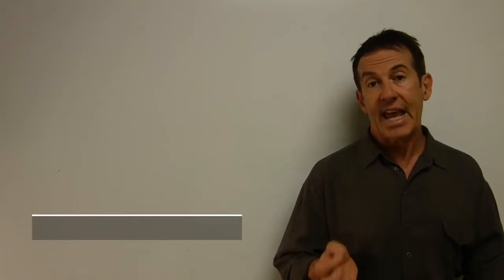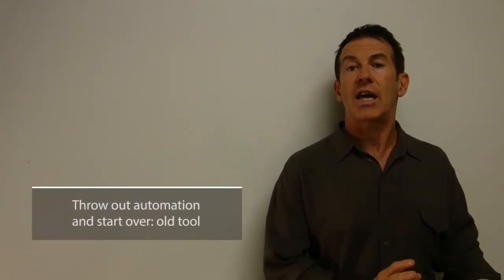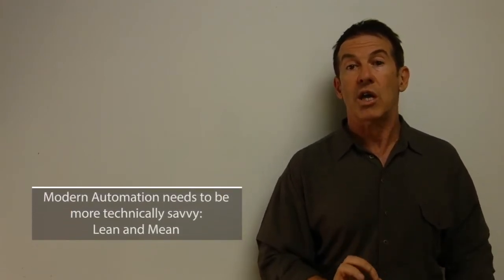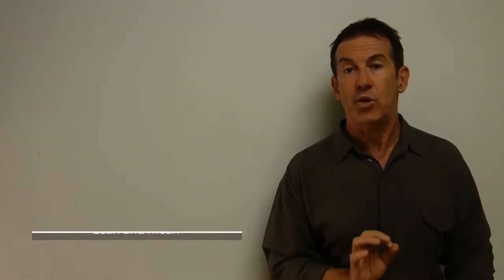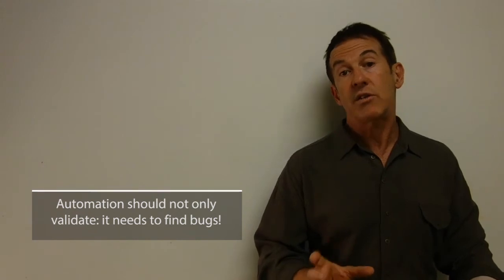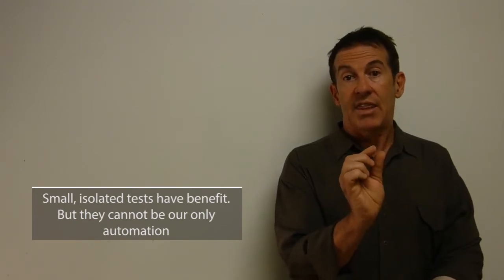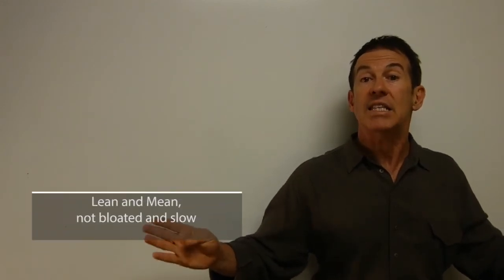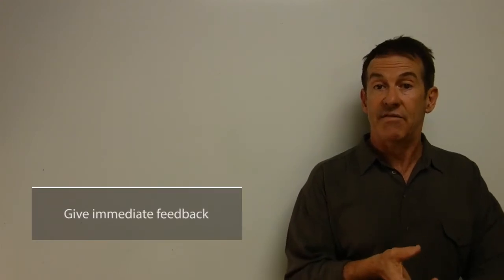Test Automation in DevOps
Part 5 of the DevOps and Continuous Testing Series. In this video Michael Hackett discusses modern test automation and the role of traditional quality assurance as it relates to DevOps. For more information on LogiGear’s Continuous Testing Solution